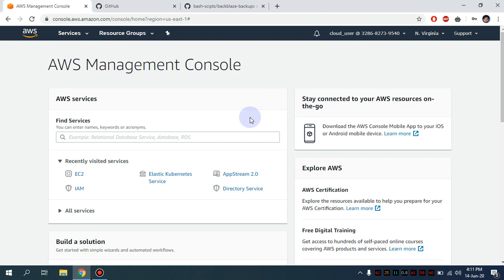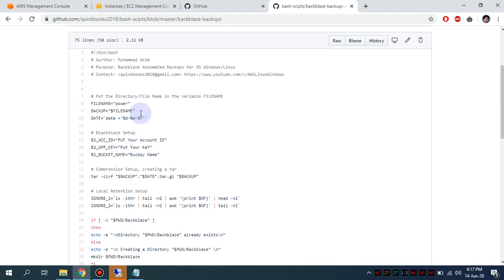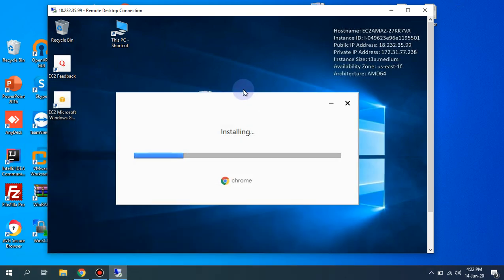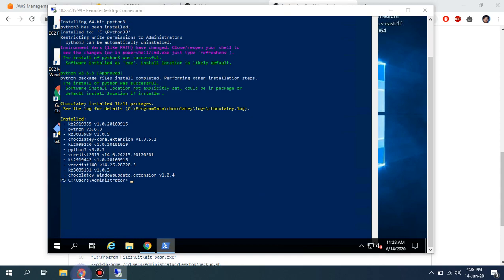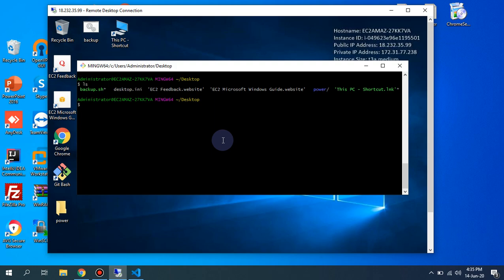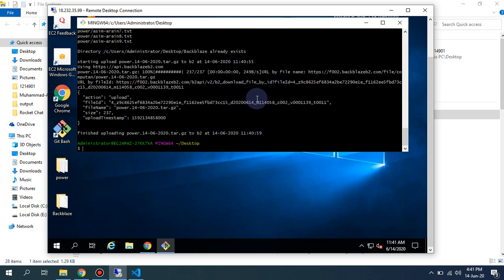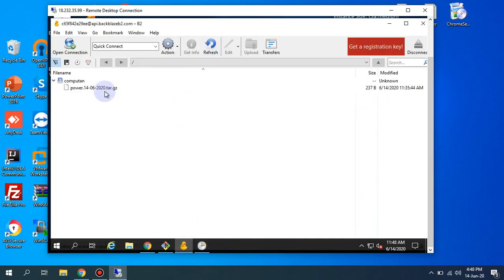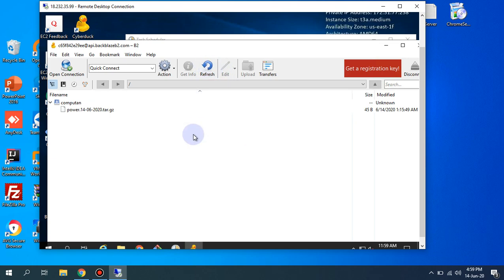(English) Bash Scripts in Windows Server: Comprehensive Guide to BackBlaze Backup Automation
Bash Scripts in Windows with BackBlaze Backups Setup Automation for OS Windows/Linux

Welcome to our deep-dive into the world of bash scripting in Windows server! In this tutorial, we'll learn how to automate your BackBlaze backups effectively, and increase your server's security and productivity.